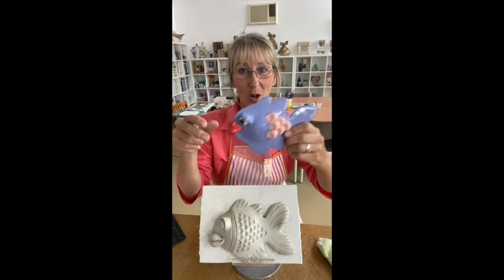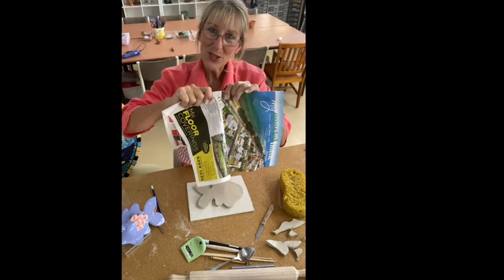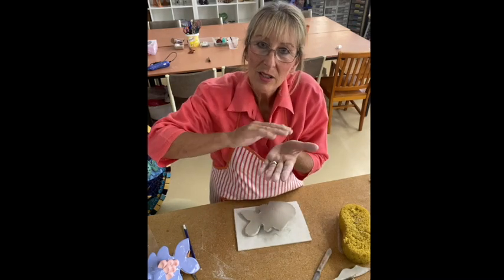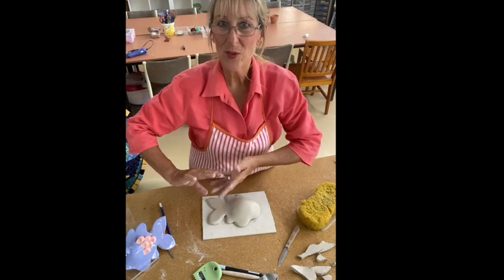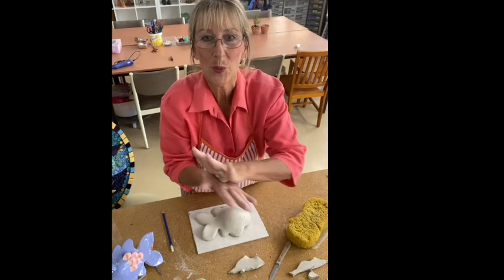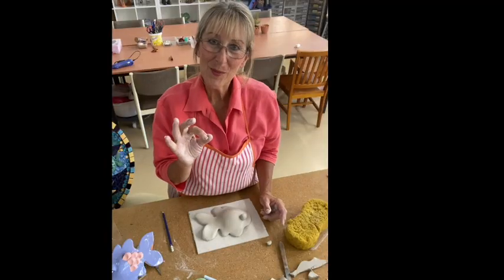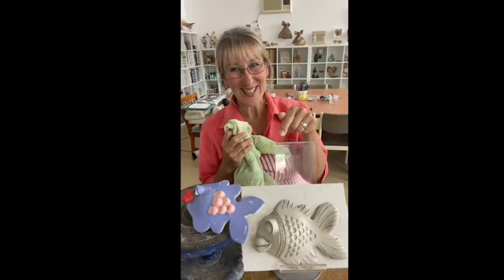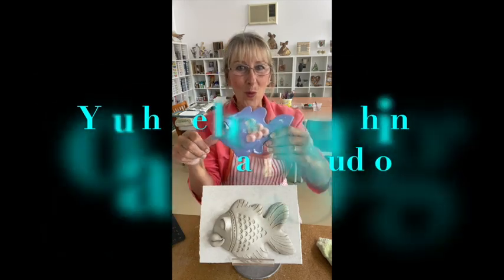making a FUNKY FISH: Part 2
This video is about making a FUNKY FISH in clay using a variety of decorative techniques allowing the user to explore creative options.

Artist Cheryl Hann-Woodlock of Hann-Made Studio offers informative and simple instructions that are perfect for students of all abilities and ages.
Cheryl's 30 years of experience in teaching and working in clay make this video easy to follow.

PART 2: explains
- How to create volume in a flat slab.
- How to create lovely soft curves around the form
- How to make eyes
- How to create luscious lips

This video is a great tool for art teachers in the class room looking for inspiration and guidance in the "making" process of slab forms, whilst also fostering the creative imagination.

Cheryl Hann-Woodlock makes clay projects fun and offering creative exploration of clay for young and old.